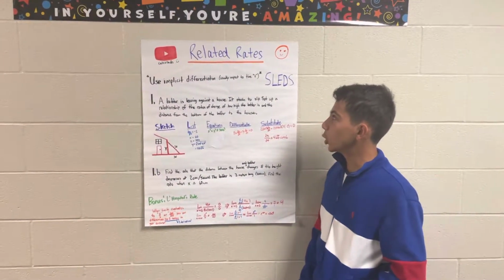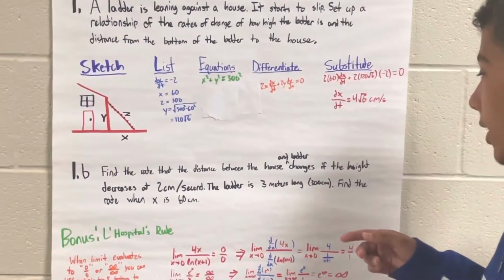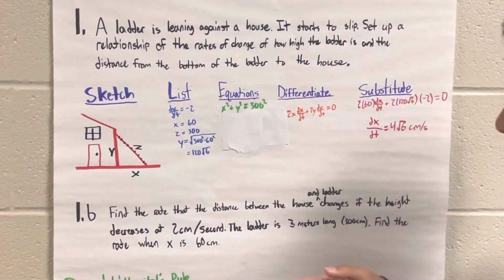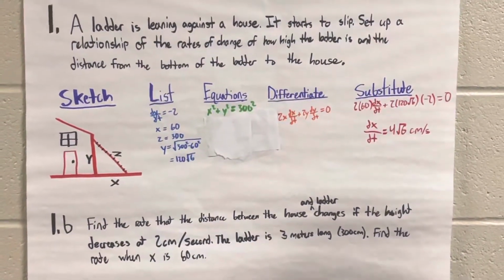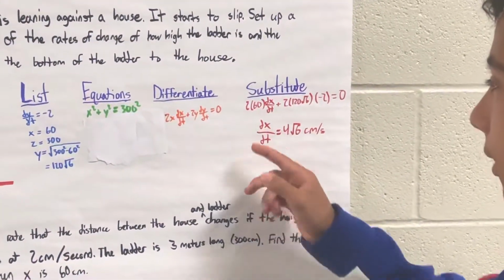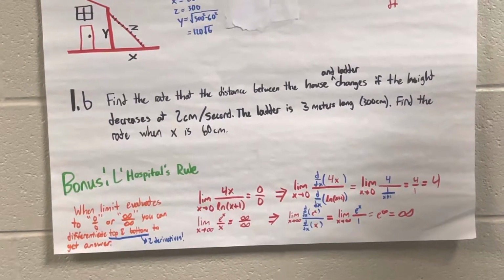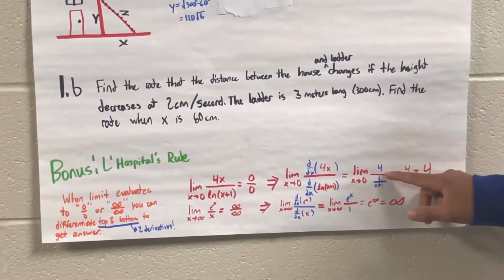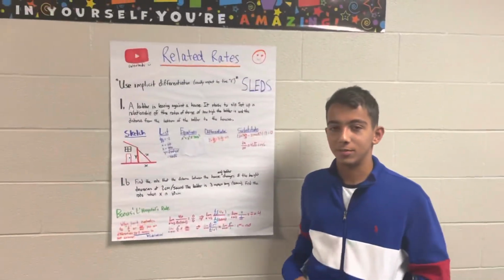Related Rates - Calculads